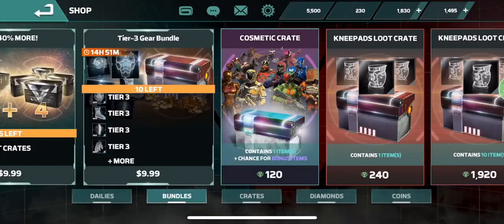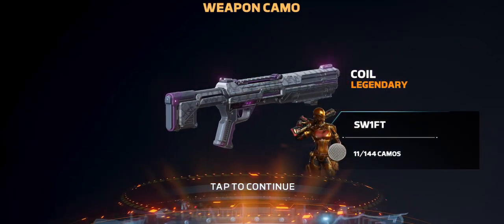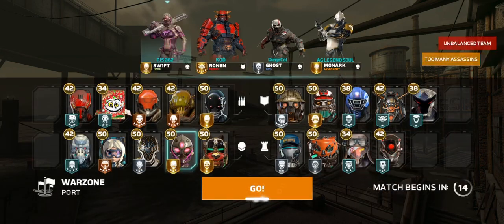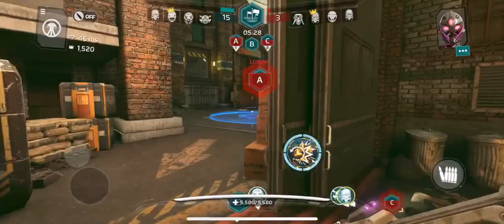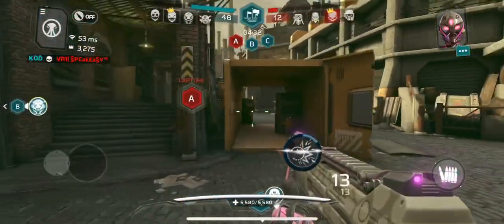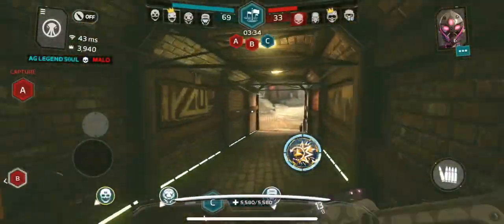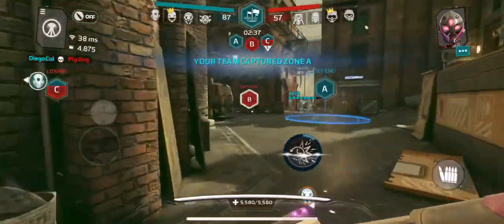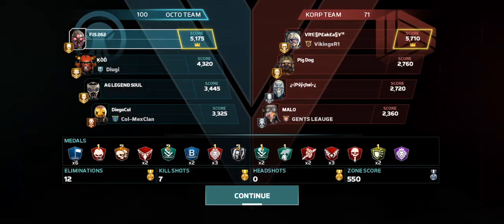MCVS: Modern Combat Versus: Coil Sw1ft Reveal & Gameplay